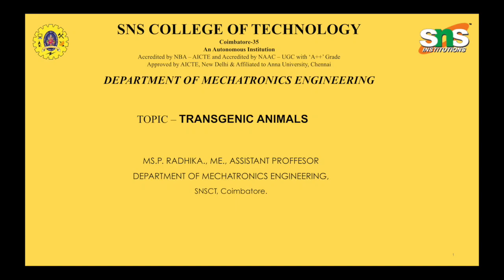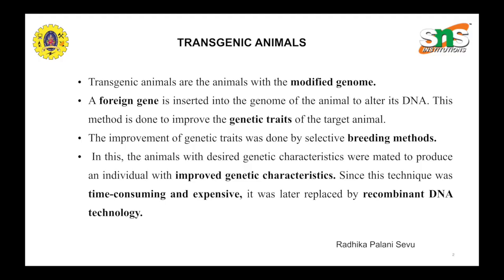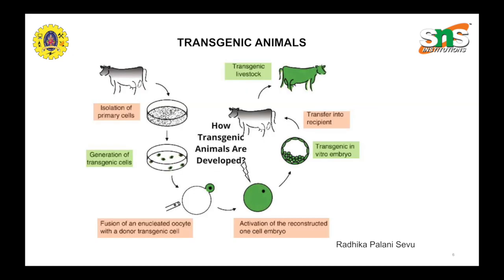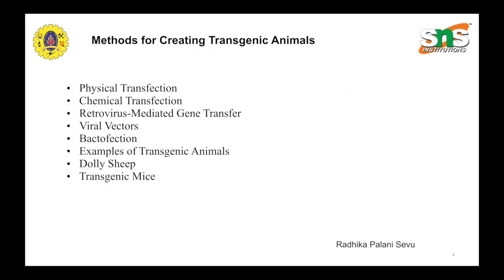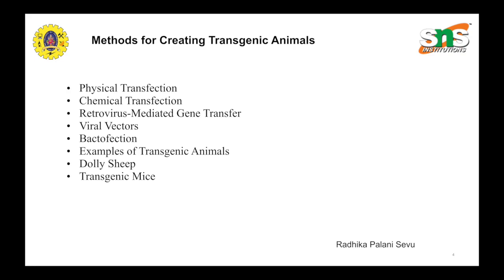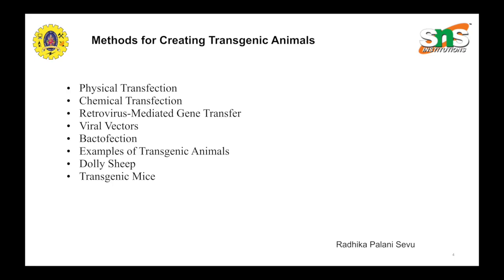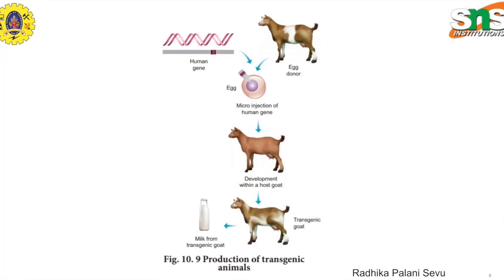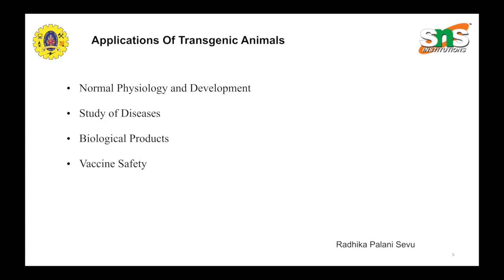Transgenic Animals | Biology for Engineers | P.Radhika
In this video, You can learn the Transgenic Animals and the methods to produce a Transgenic Animal.

Enjoy Learning